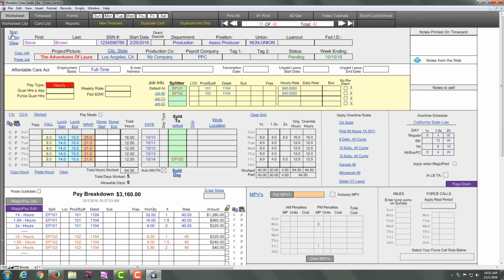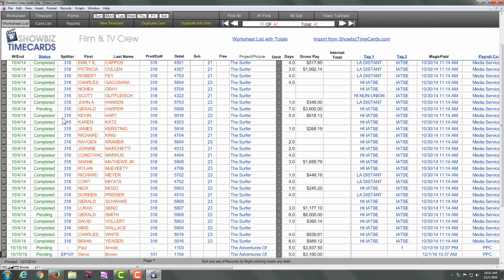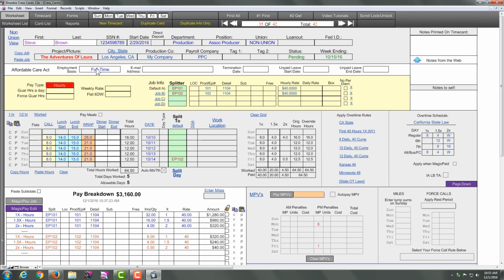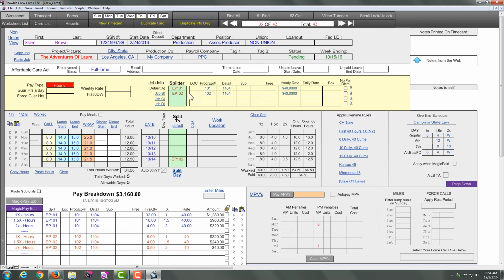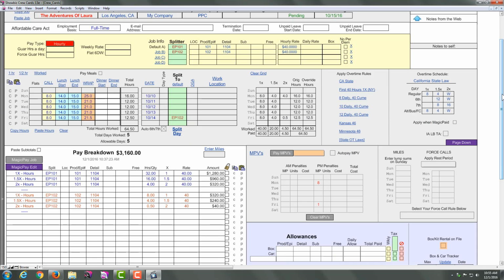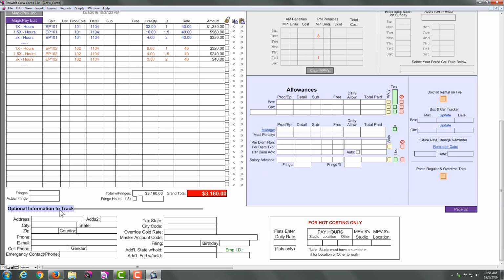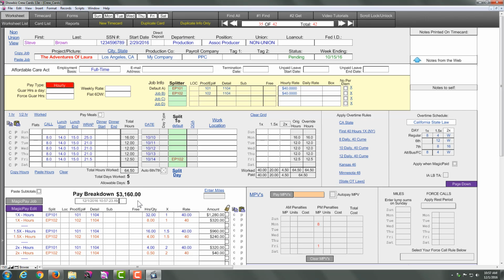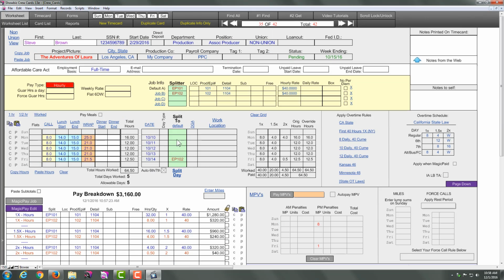Showbiz Timecards Crew: START HERE